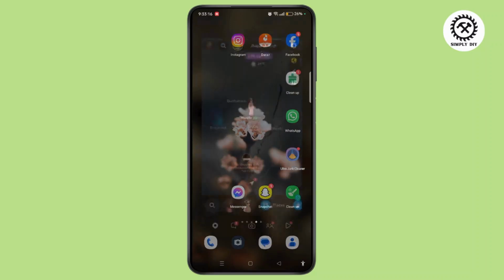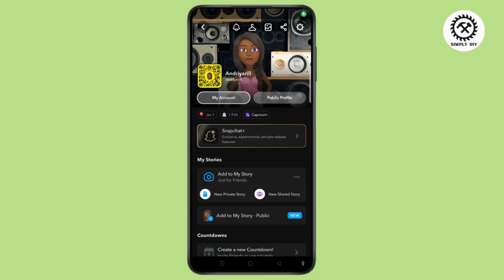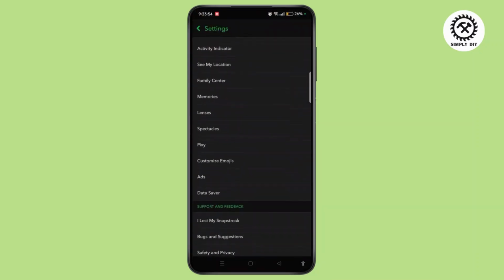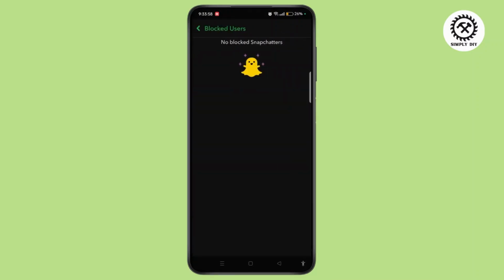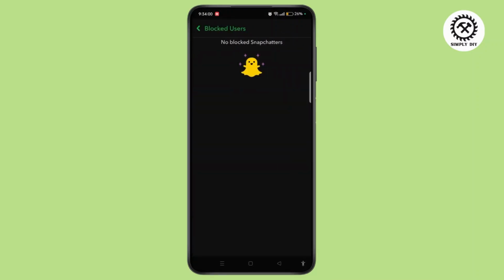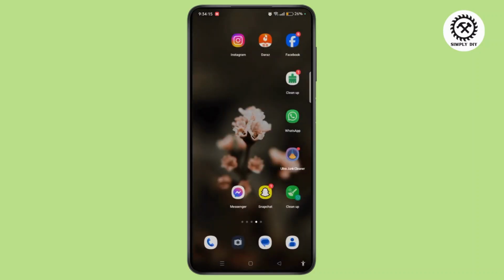How to View Your Blocked Accounts on Snapchat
In this quick tutorial, learn how to view your blocked accounts on Snapchat and manage your block list. If you’ve accidentally blocked someone or want to unblock accounts, this video will show you the steps to find your blocked Snapchat users easily. Follow these simple steps to navigate Snapchat's settings and manage your block list in no time.

Chapters (Timestamps):
00:00:00 - Introduction
Welcome to the video! Learn how to view blocked accounts on Snapchat.

00:00:10 - Launch Snapchat

00:00:15 - Access Profile Settings
Go to your profile by tapping the icon in the top left corner, then tap the gear icon.

00:00:25 - Scroll to Blocked Section
Scroll down to the bottom of the settings page and tap on "Blocked."

00:00:35 - View Blocked Accounts
Here you can see all your blocked accounts. If none, it will be empty.

00:00:45 - Unblock Users
Tap the cross next to a blocked user’s name to unblock them.

00:00:55 - Confirm Unblock
Tap "Unblock" to confirm and unblock the account.

00:01:00 - Conclusion
That’s it! You've successfully learned how to manage blocked users on Snapchat.